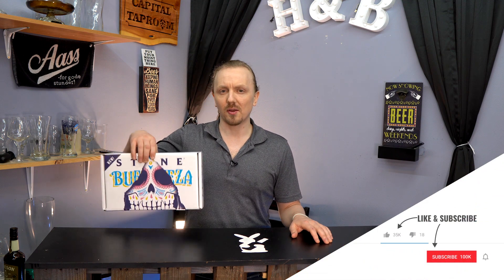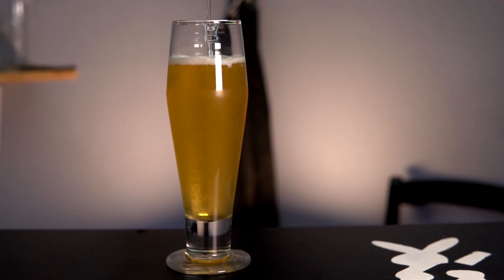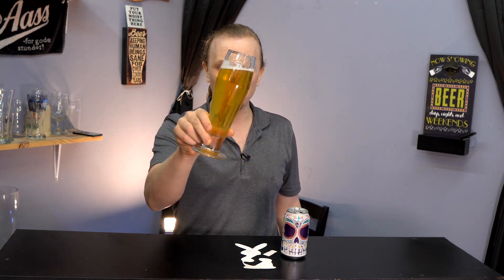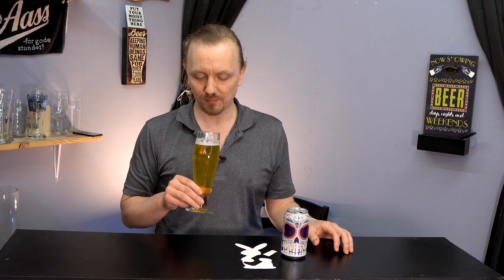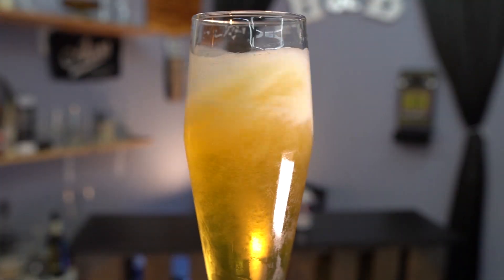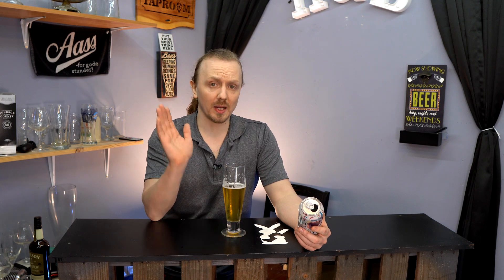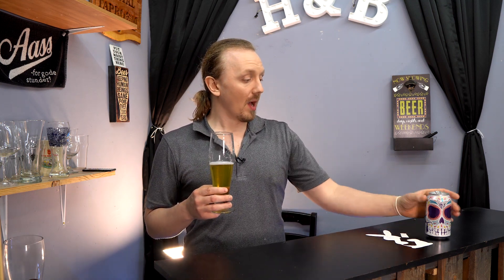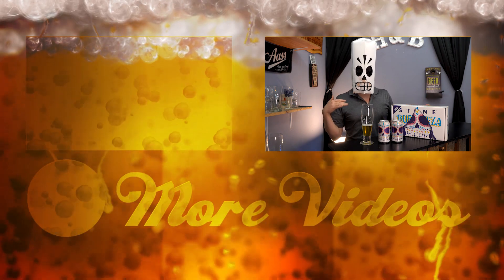Stone Brewing - Buenaveza Salt & Lime Lager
BEER NAME:Stone - Buenaveza Salt & Lime Lager
ABV: 4.7%
IBU: N/A

Profile:"In 1996, Stone Brewing was founded in San Diego County, just minutes from the border. Since then, influence from our southern neighbors has enriched and inspired us on our undying mission to brew bold, flavorful beers. One such inspiration is Stone Xocoveza, our imperial stout
originally released in 2014 to bring the rich, complex
flavors of Mexican hot chocolate to beer. It’s with mucho gusto that we now follow with our take on a classic lager that is similarly inspired (and tasty) - Stone Buenaveza
Salt & Lime Lager. "